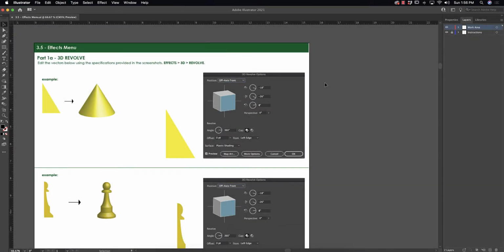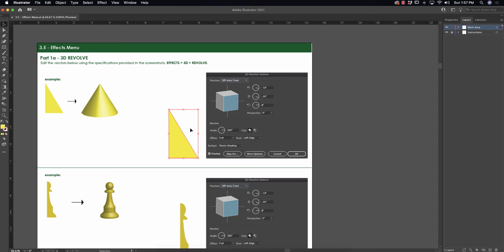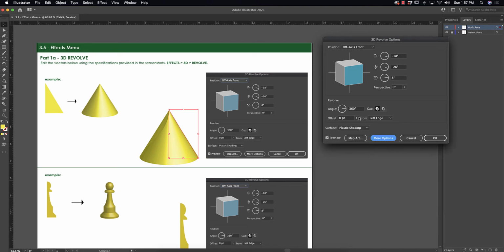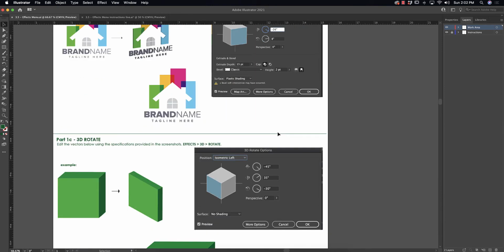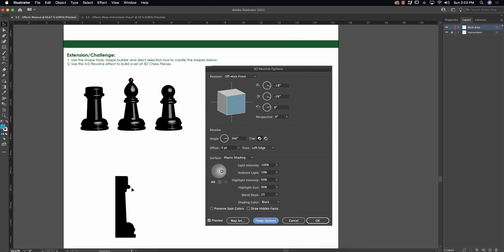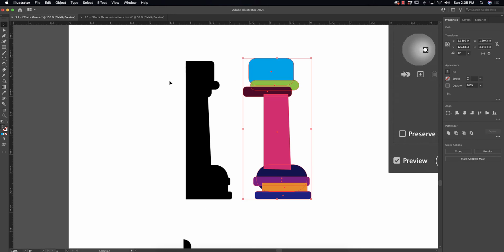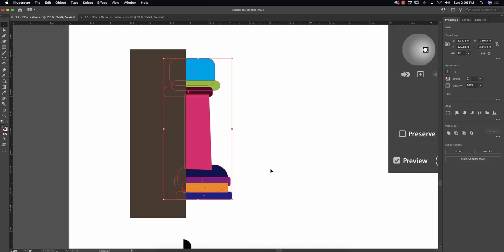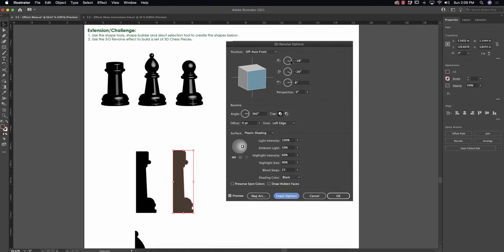3.5 - Effects Menu